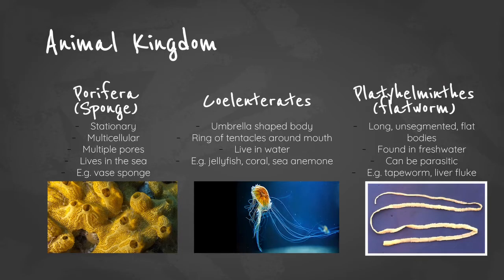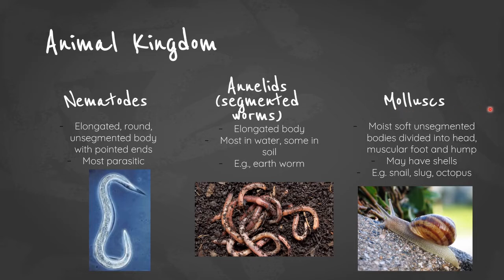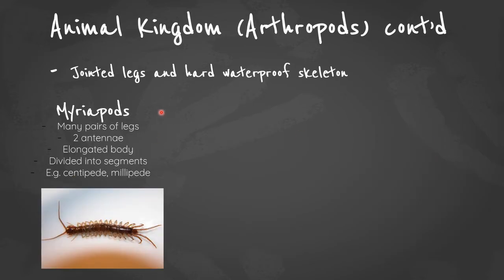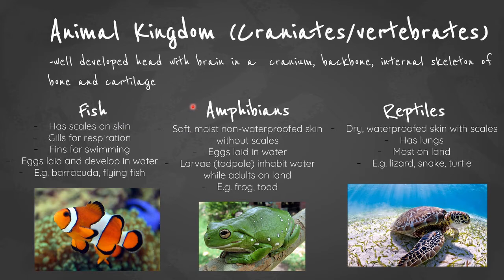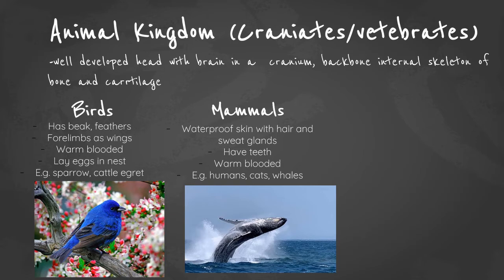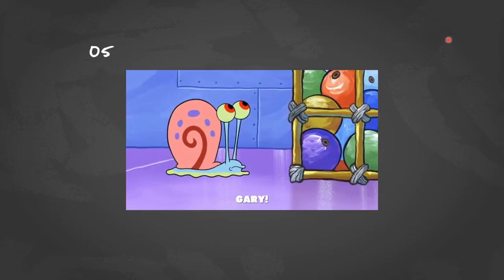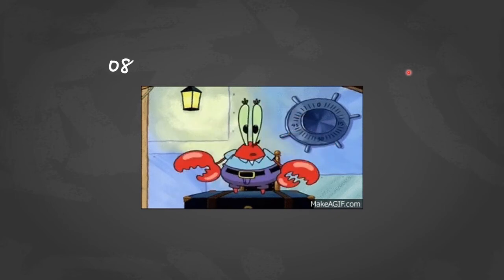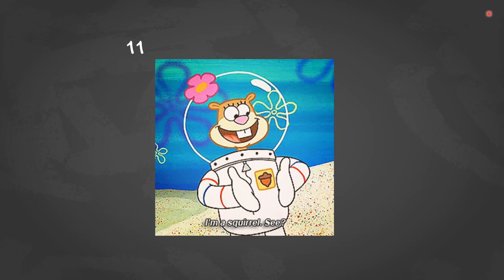CSEC Biology - Classifying Organisms (Part 2) - Mint Tea